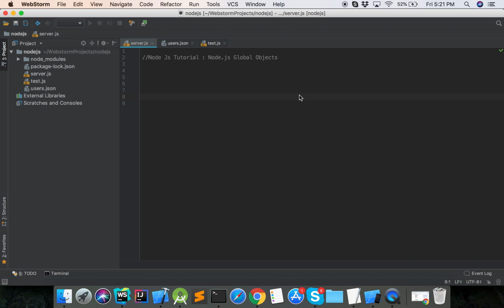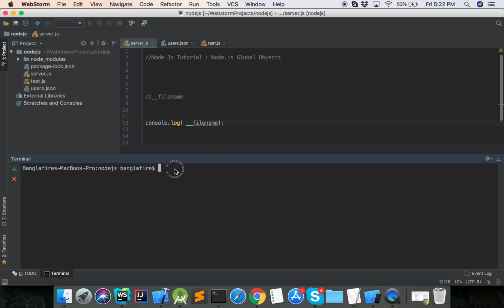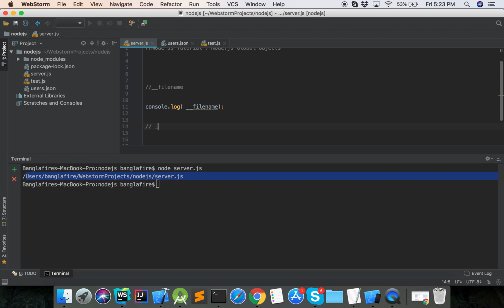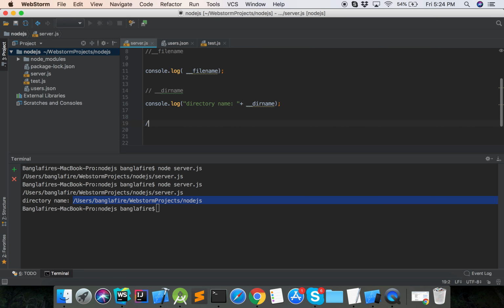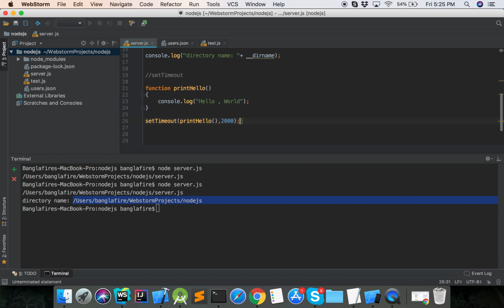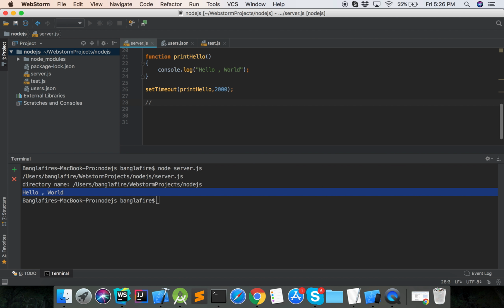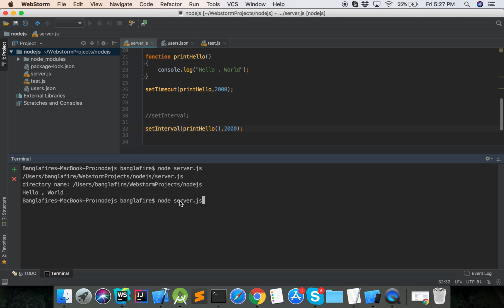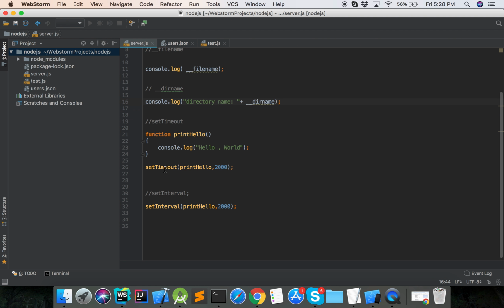NodeJS Tutorial For Beginners Part12# Global Objects Example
NodeJS Global Objects Example